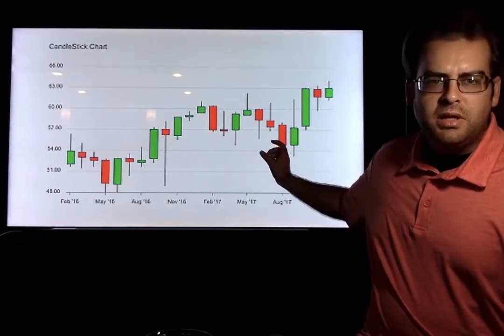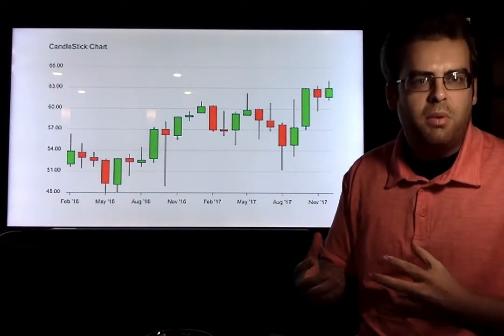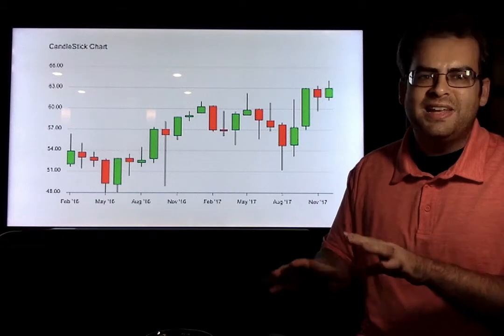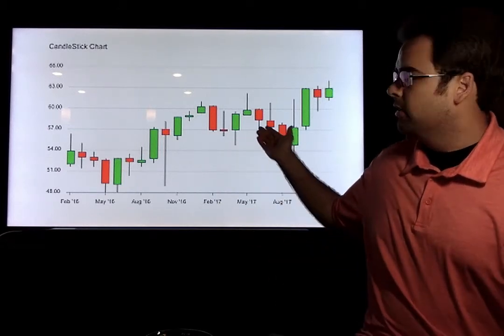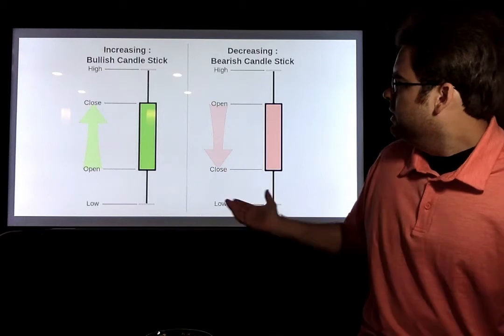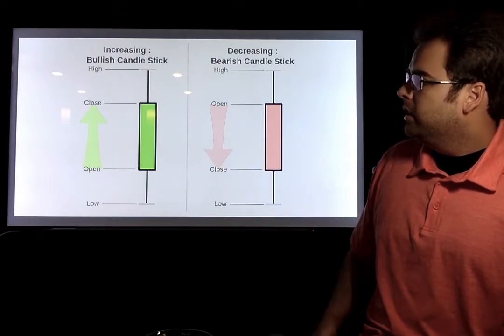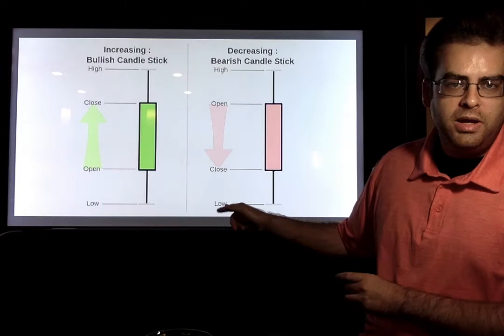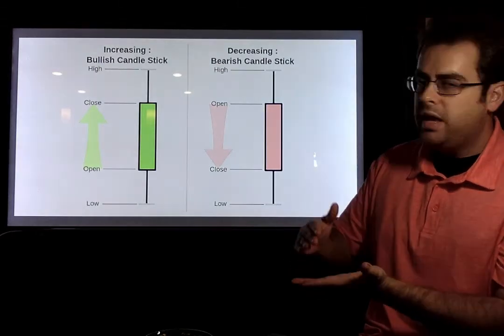Deciphering Candlestick Charts for Beginners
In this video I cover the basics of deciphering a candlestick chart to enable you to view any stock or index charts under the candlestick setting.

investing investingforbeginners candlestick candlestickpattern candlestickcharts technicalanalysis candlestickcharts investingforbeginners s&p500 stock market price action bitcoin price action trading day trading